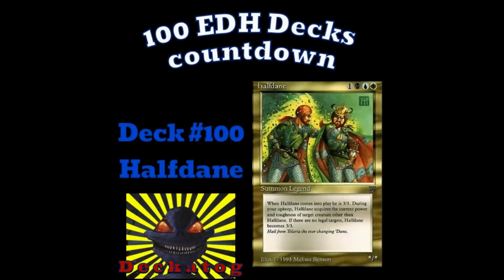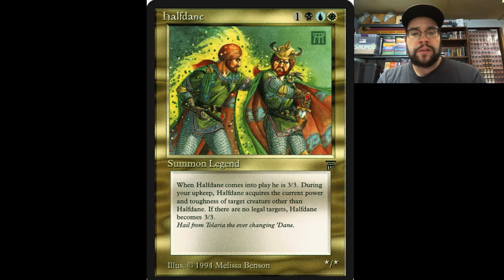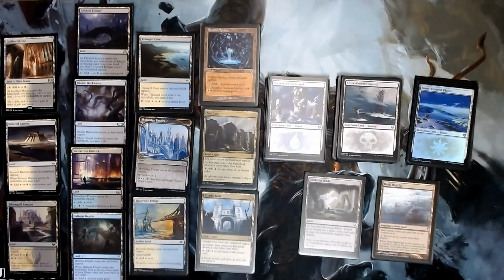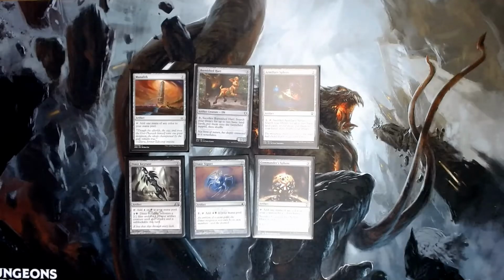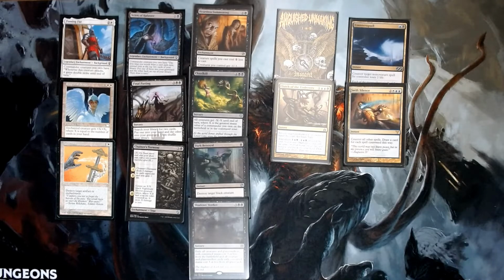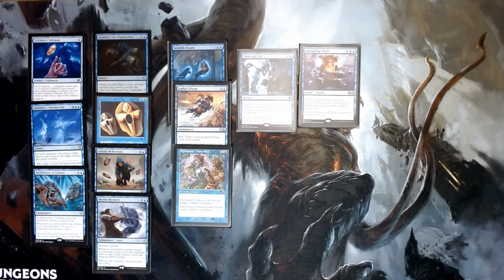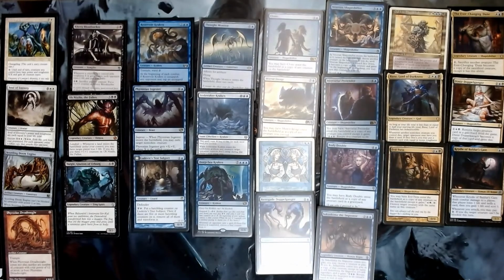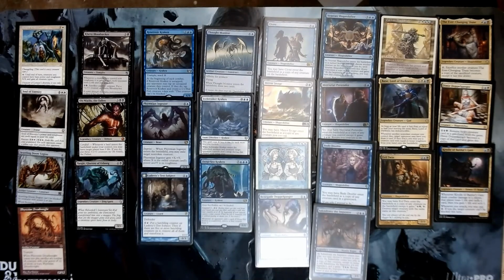100 EDH Deck Countdown #100 Halfdane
This is a deck video showcasing my first 100 Commander deck builds. This is the first video and the 100th deck I built: Halfdane